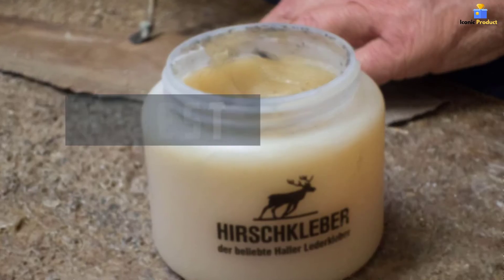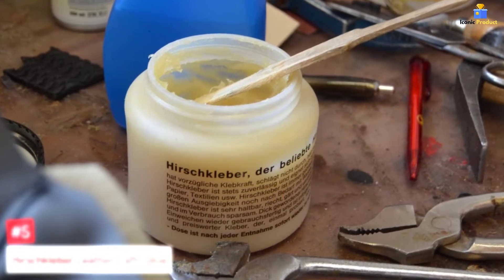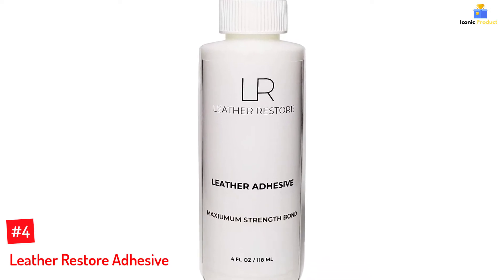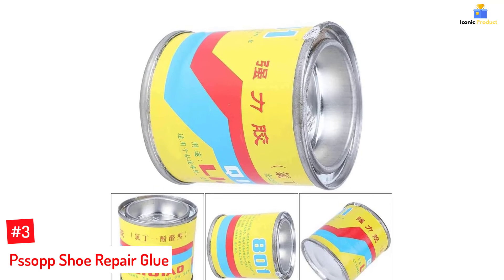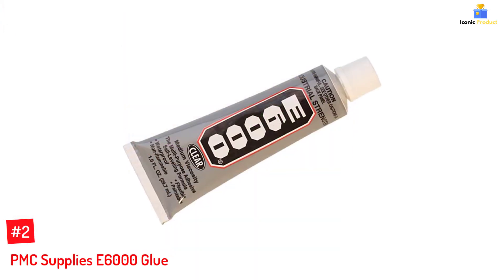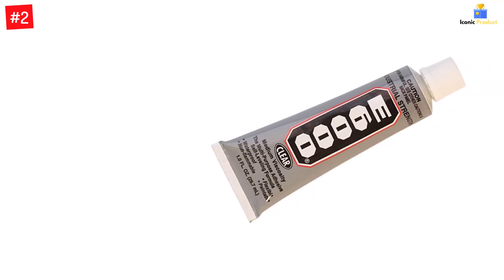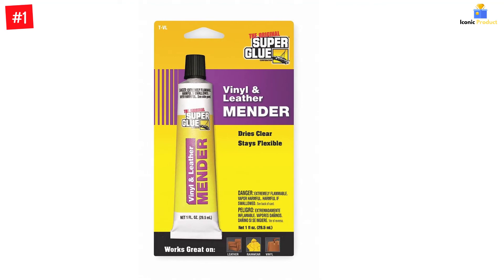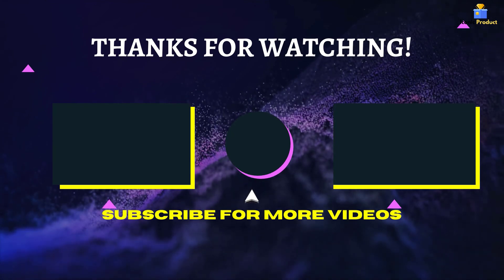Top 5 Best Glues For Leather In 2022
☛ All The Links to Best Glues For Leather listed in this Video:-

►5. Hirschkleber Leathercrafts Glue.

► 4. Leather Restore Adhesive.

► 3. Pssopp Shoe Repair Glue.

► 2. PMC Supplies E6000 Glue.

►1. Super Glue Vinyl/Leather Adhesive.